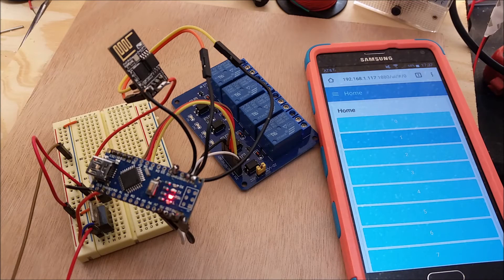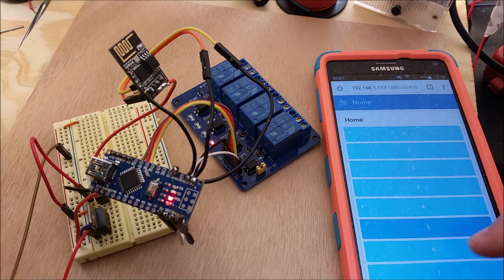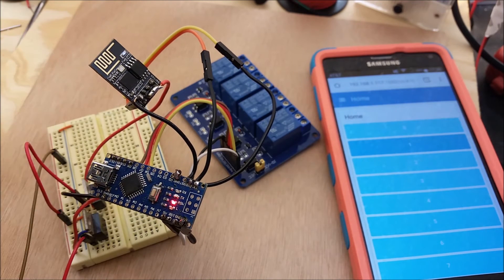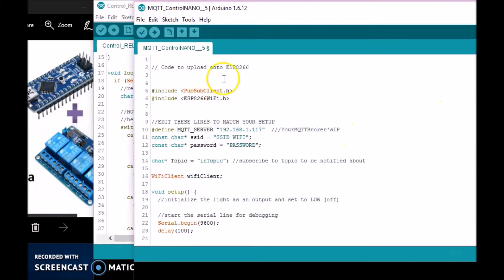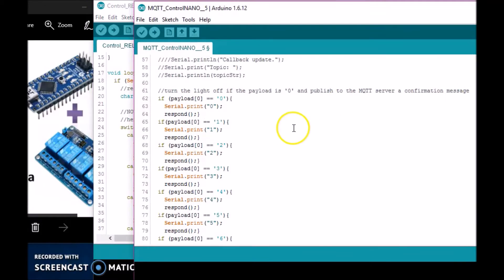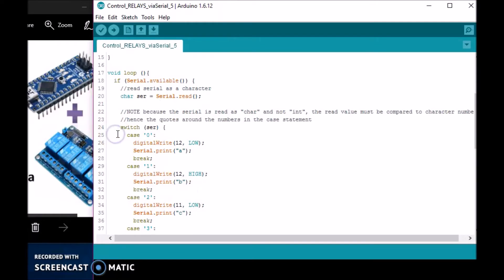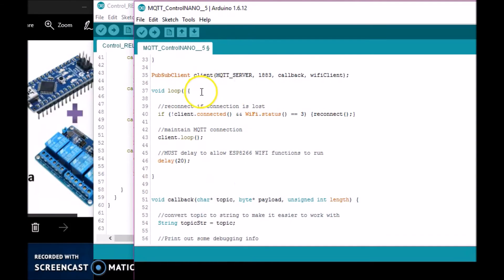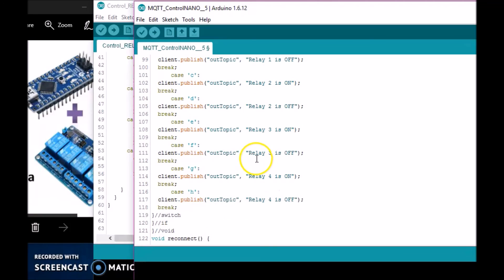#2 part2 ESP8266+ Arduino Nano + Relay via Serial - MQTT Node Red